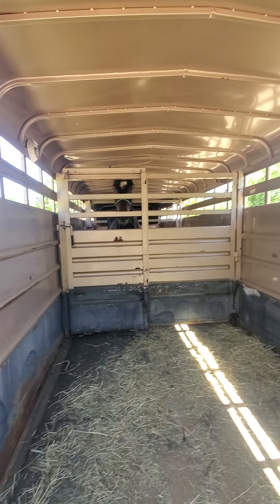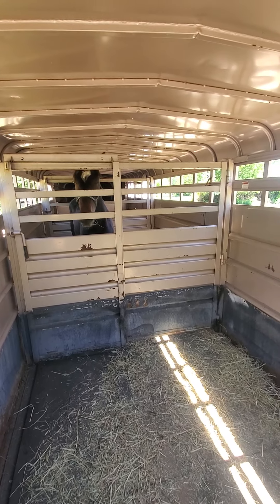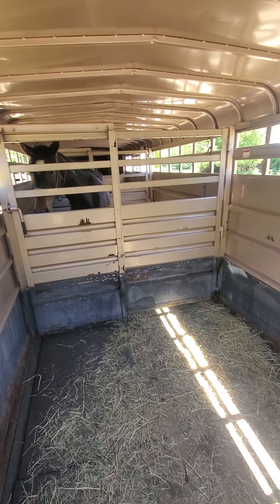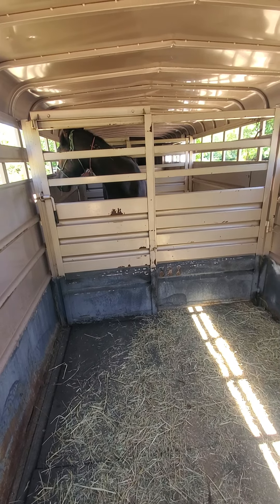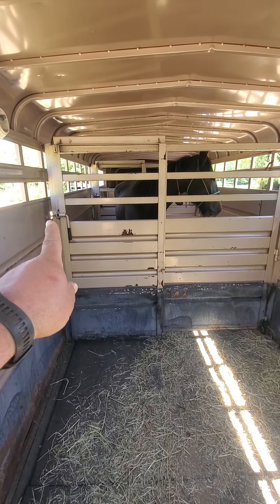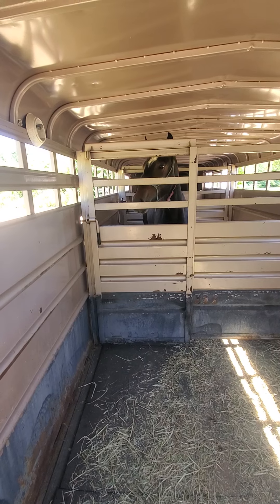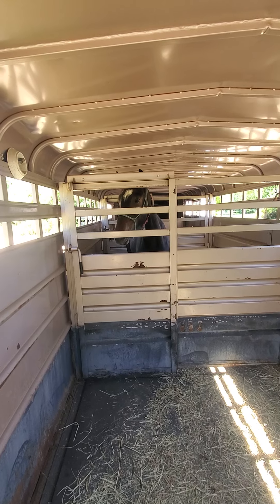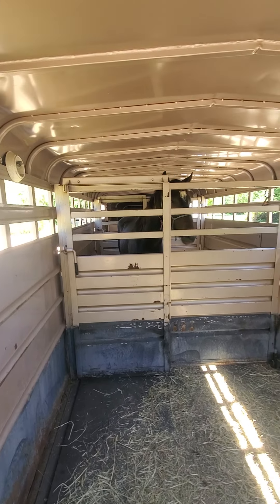The Mustangs first time leaded on the trailer